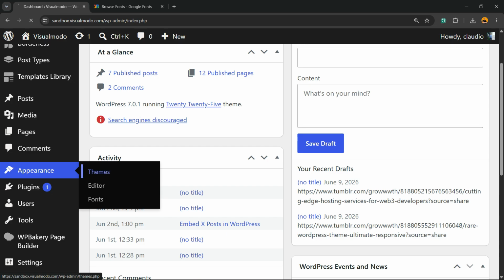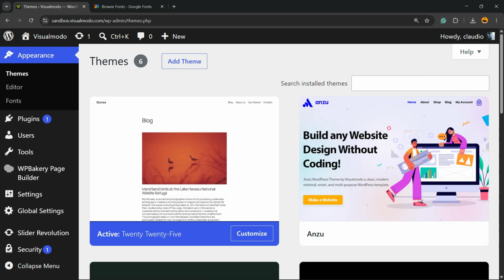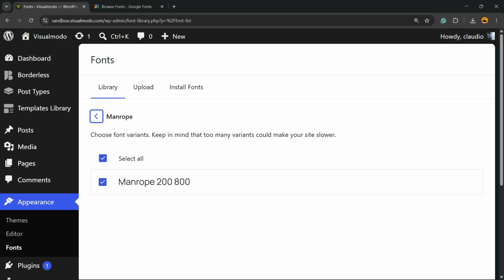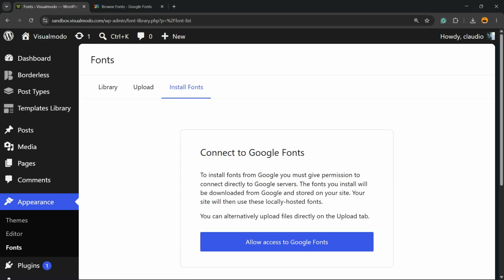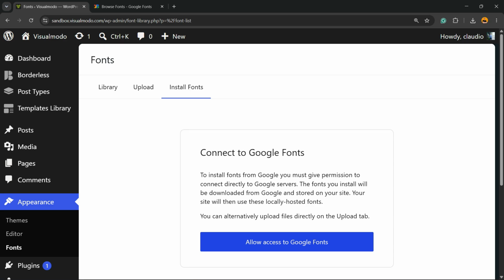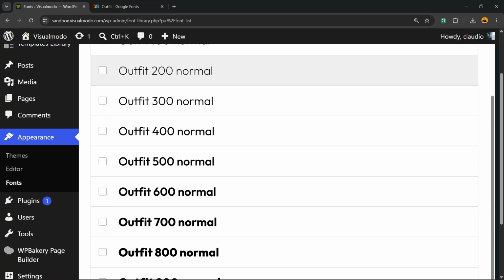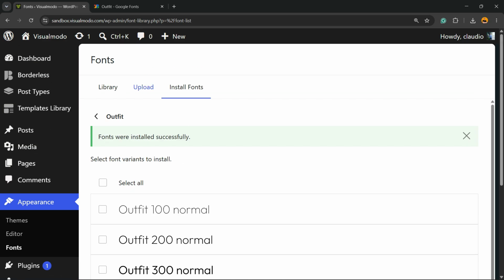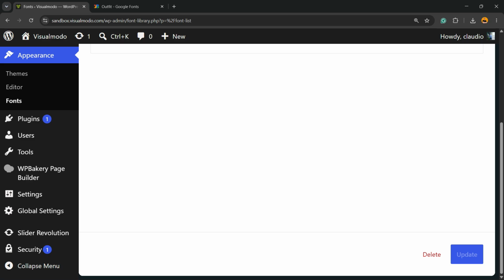How To Connect WordPress With Google Fonts Change Site Typography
Want to connect WordPress with Google Fonts and change your site typography the easy way? In this tutorial, you will learn how to customize WordPress fonts, choose better typefaces, improve readability and give your website a more professional design using Google Fonts.

Typography can completely change the look and feel of a WordPress website. The right font can make your pages easier to read, improve branding, make your design look modern and help visitors trust your content faster. Whether you are building a blog, business website, portfolio, landing page, WooCommerce store or agency site, font customization is one of the fastest ways to upgrade your design.

This guide is perfect for WordPress beginners, bloggers, web designers, developers, freelancers, agencies, content creators and business owners who want to edit headings, body text, menus, buttons and global typography settings.

This video helps with searches like:
How to connect WordPress with Google Fonts
How to change WordPress fonts
Google Fonts WordPress tutorial
How to customize WordPress typography
WordPress site typography settings
How to add Google Fonts to WordPress
Change font family in WordPress
WordPress design tutorial
Best fonts for WordPress website
How to edit website typography
Custom fonts WordPress
WordPress theme typography
Google Fonts for beginners

A better font setup can make your WordPress site look cleaner, more readable and more consistent with your brand. Use this tutorial to improve your website style without advanced coding.